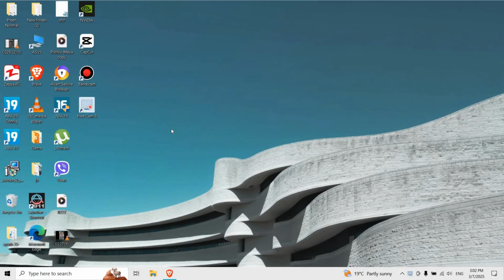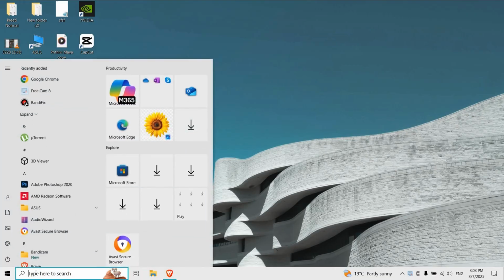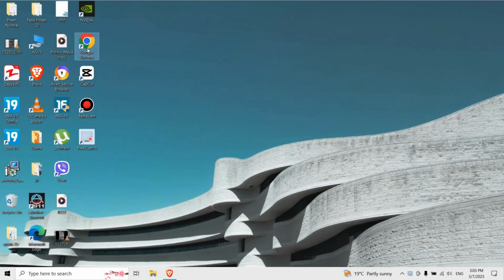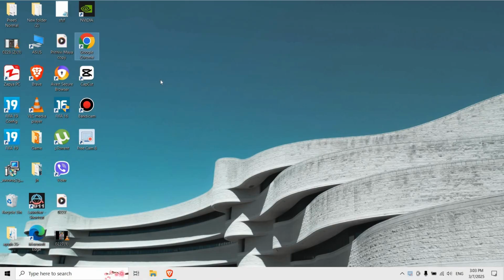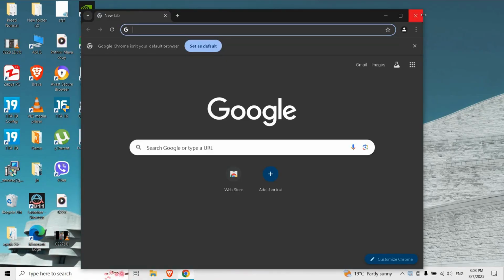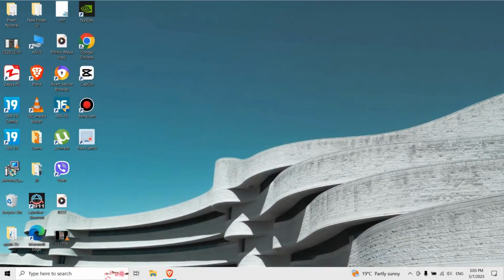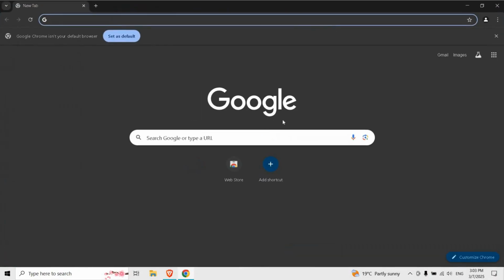How to Add Google Chrome to Desktop 2025?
In this step-by-step tutorial, we’ll show you how to add Google Chrome to your desktop with ease. If you want quick access to your favorite web browser, this guide will teach you how to create a desktop shortcut for Google Chrome on both Windows and Mac computers. Whether you're a beginner or just looking for a refresher, we cover everything from downloading Chrome to adding the browser icon to your desktop. With Google Chrome's speed, security, and easy-to-use interface, having quick access to it right from your desktop will make your browsing experience even better. Follow along with our easy instructions and get Google Chrome on your desktop today!